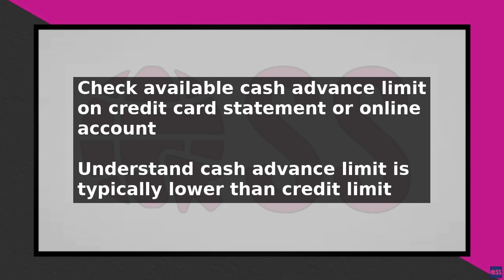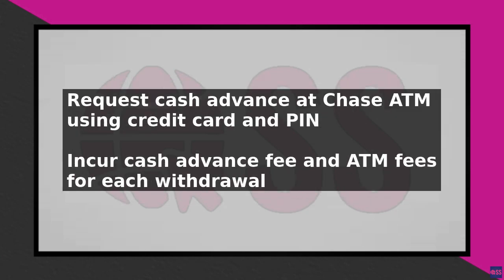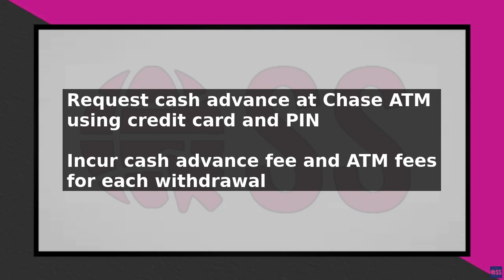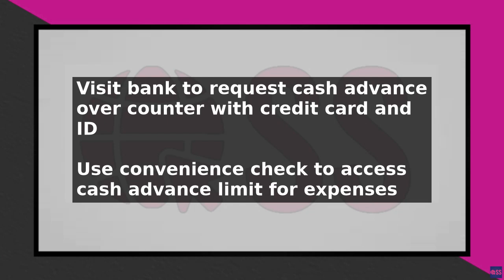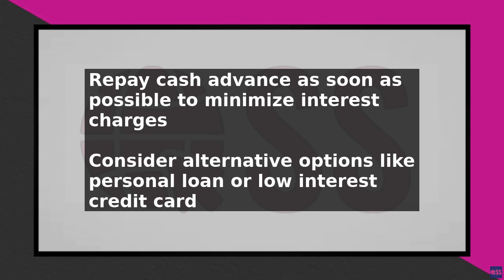How To Get Cash Advance From Chase Credit Card (2025)